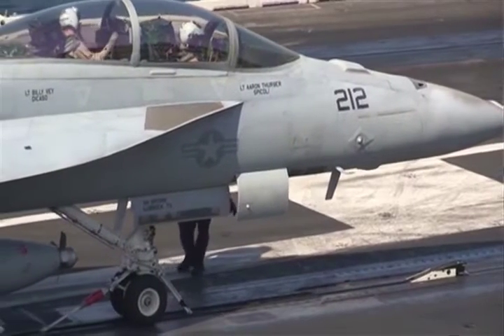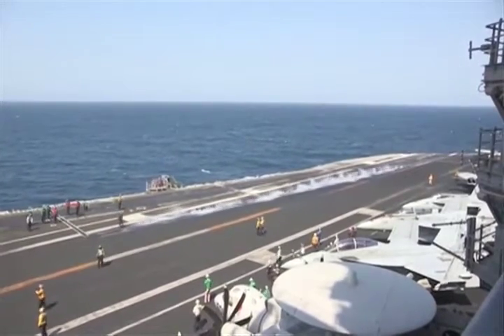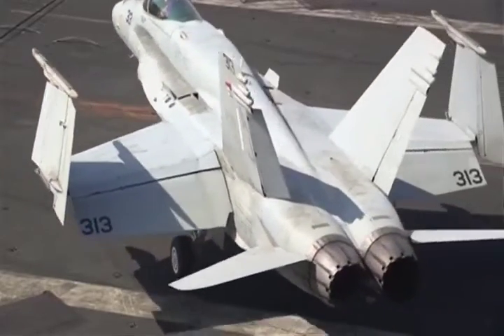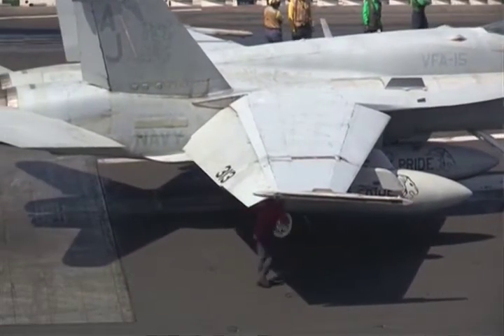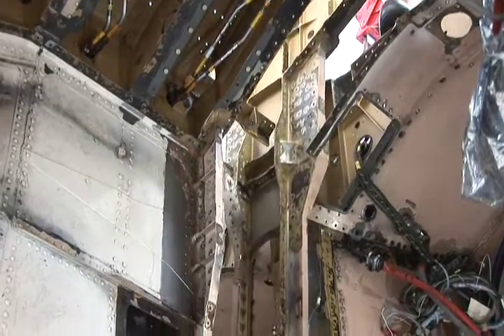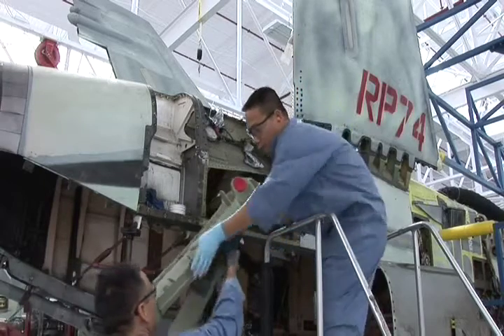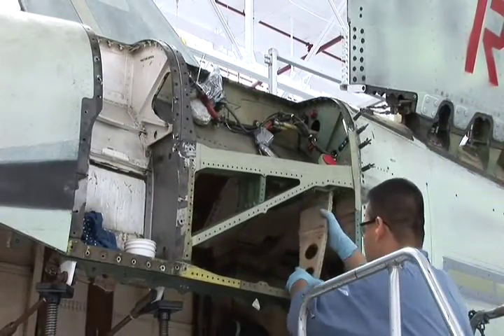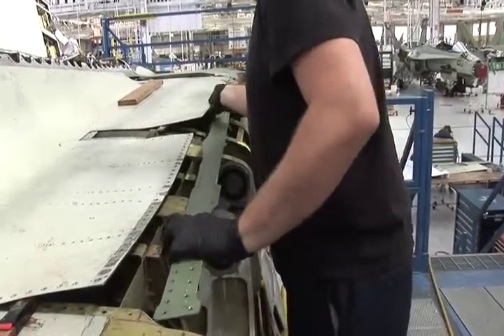FRCSW HighFlightHour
Brain Frank, Research and Engineering Group, Fleet Readiness Center Southwest talks about the benefits of the High Flight Hour Program being performed on the aging F/A-18 A-D.